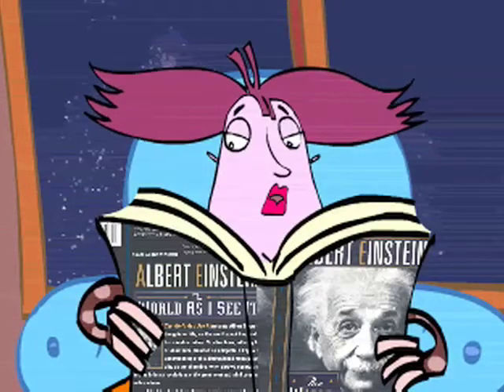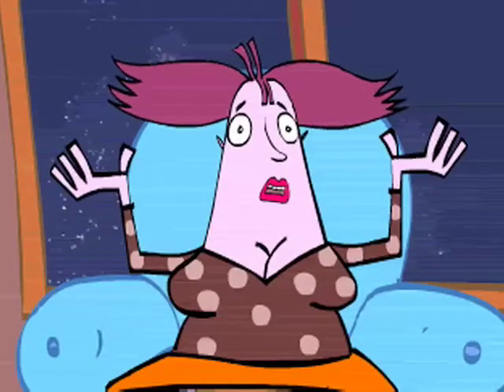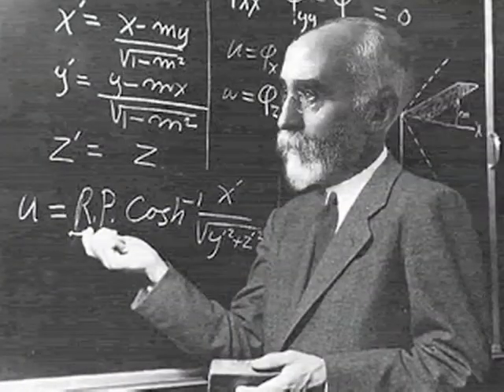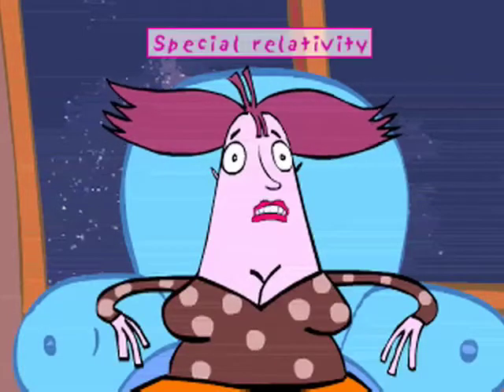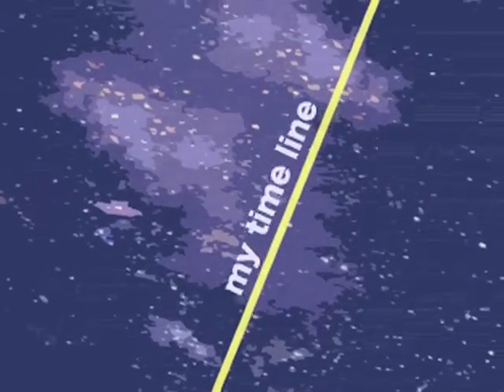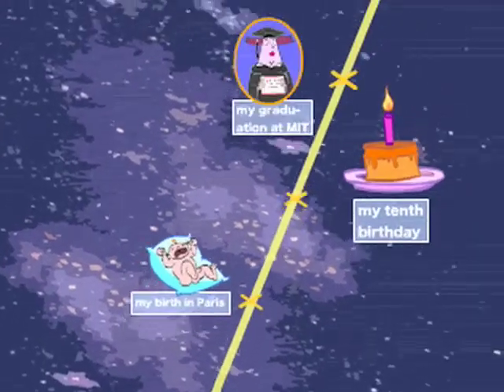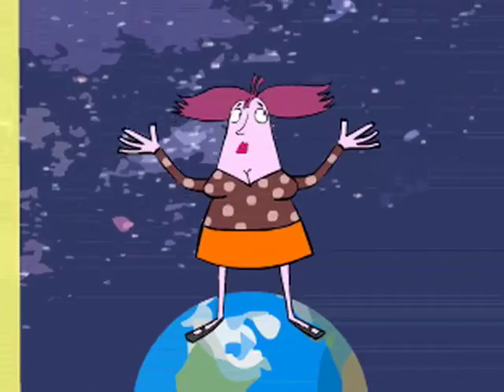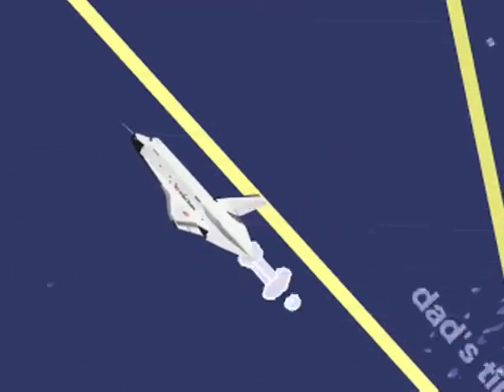The Theory of Relativity According to Bernadette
The Principle of Relativity According to Bernadette
Animated version of Einstein's Theory of Relativity as told by Bernadette. Bernadette is one of the odd and slightly weird characters created by Laurence Arcadias. Story and animation by Laurence Arcadias. Voices by Frank Browing and Laurence Arcadias. Sound Design and music by Brenda Hutchinson.